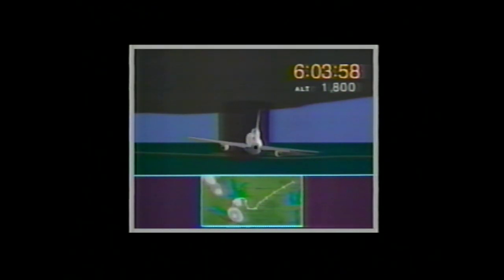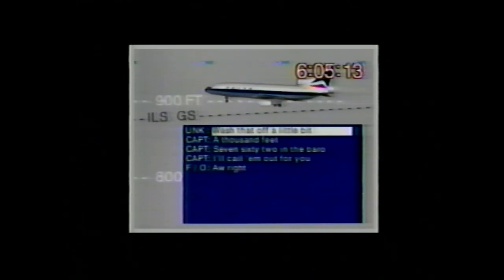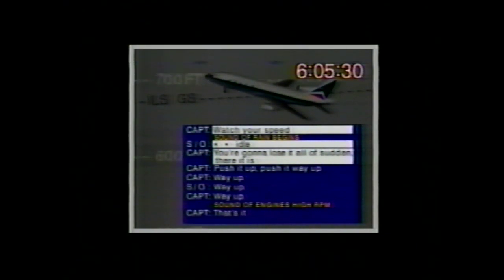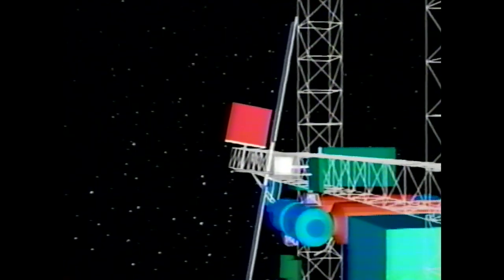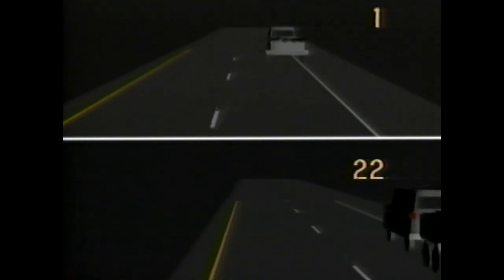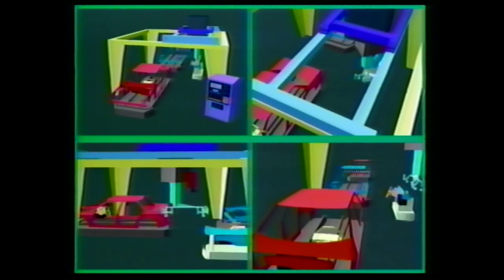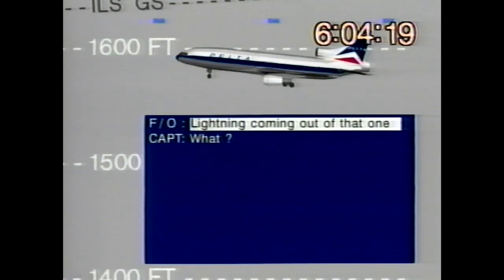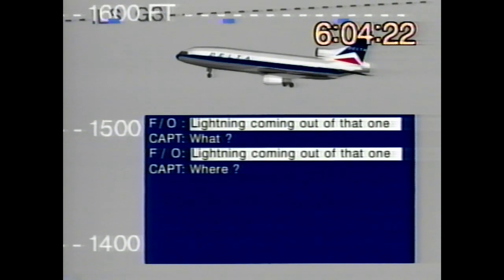Z-Axis Corporation Litigation Graphics Presentation 02/05/90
Found footage. Promotional video of Z-Axis Corporation's litigation CGI offerings, 02/05/90